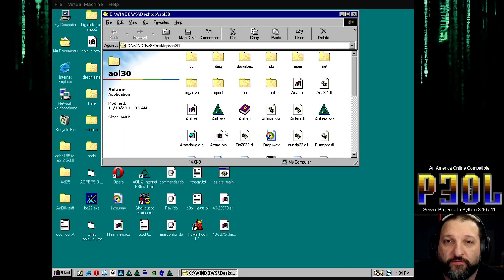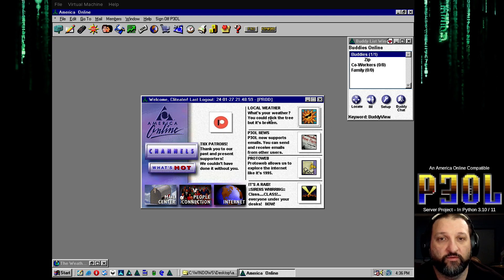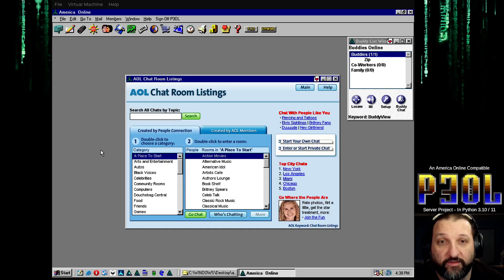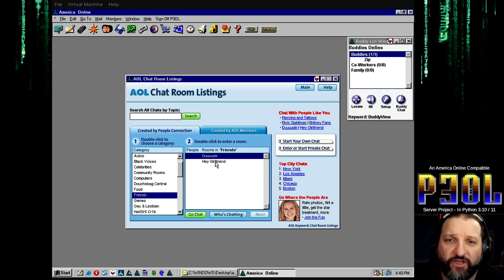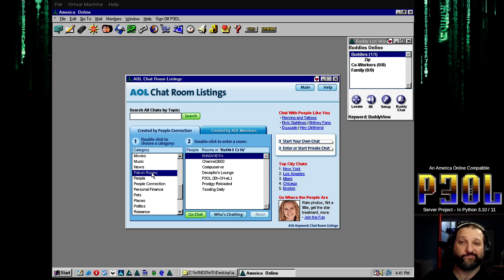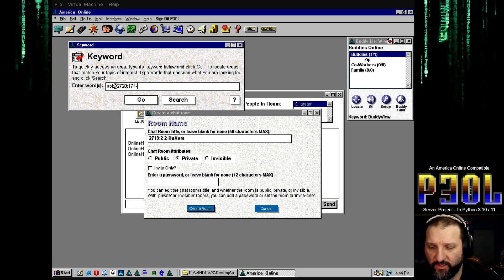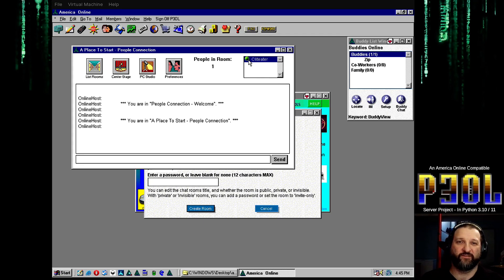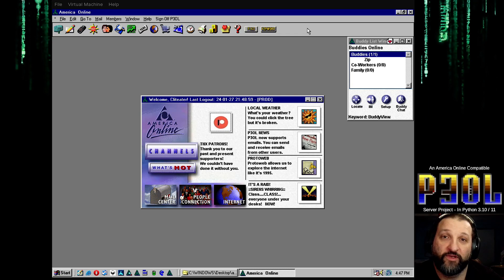Chat Room Listings and Protoweb internet proxy are live!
00:00 Start
00:55 Where to add the proxy server and port.
01:13 The Browser with protoweb proxy working.
01:29 Loading weather.com via protoweb in the browser.
03:20 Loading into LTT chat room via Keyword.
03:46 Talking about the Chat Room Listings form.
08:53 Talk about creating chat rooms - not completely functional.
10:00 Talk about loading rooms via keyword and their specific format.
11:05 Chat room moderator discussion - what indicated a moderator/owner back then?
12:20 In-closing talk.

Chat Room Listings are now live. I've added a bunch of rooms to some of my favourite YouTube creators like @adriansdigitalbasement, @LGR, @DavesGarage,@TsodingDaily, @lexfridman, @LinusTechTips, @8_Bit, @The8BitGuy, @ThePrimeTimeagen, @ActionRetro, @theslowmoguys, @teksyndicate, @GamersNexus, @RussellBrand, @NetworkChuck, @ChrisTitusTech, @JeffGeerling, @joerogan and many more. These are located under the YouTube Category.

has approved using their proxy in the client to get the web browser working again. The service is free so I didn't need to reach out and ask permission but I did anyway. to help keep the service free.

If you'd like to help me out and have Ethereum or Solana, please consider it.
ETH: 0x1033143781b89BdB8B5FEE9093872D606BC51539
SOL: GvxEmBqzMmRU7NDhgGTyJ2vBjxYMSkm6Jr3ZZeKhN8Bu